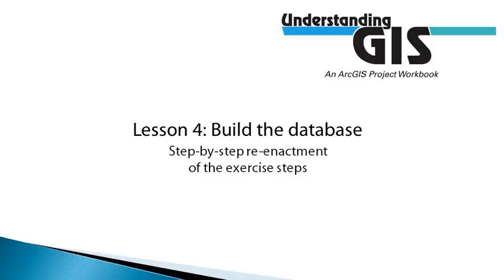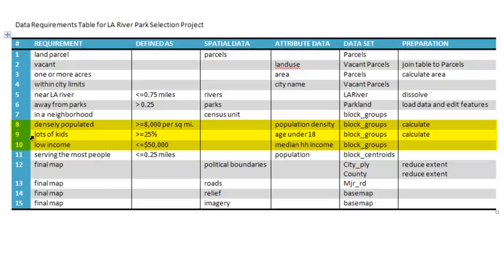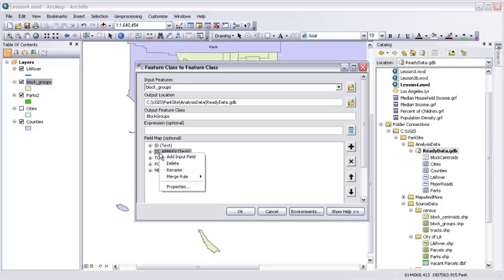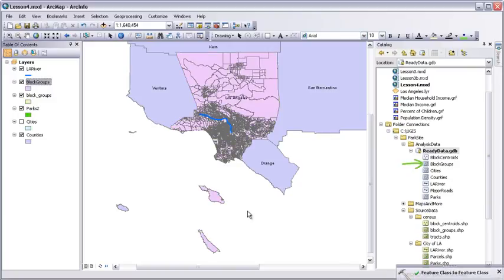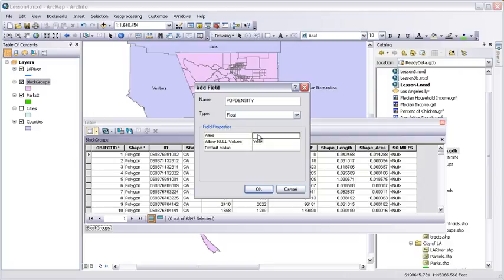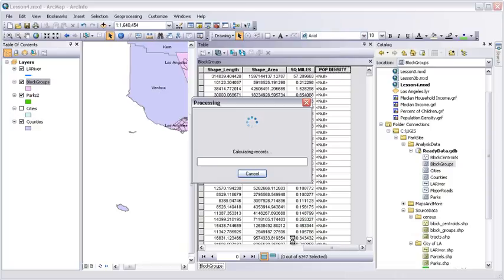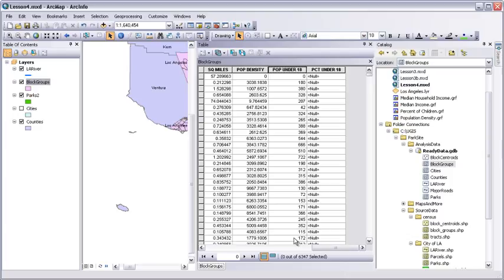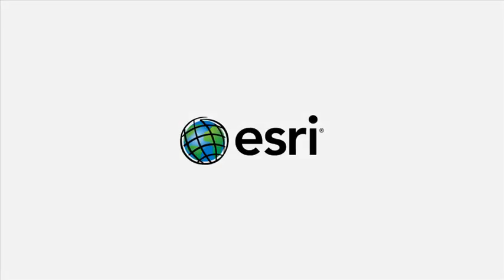Exercise 4g: Prepare the block group data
Understanding GIS: An ArcGIS Project Workbook for ArcGIS 10
Lesson 4: Build the database - Create a geodatabase to store data for the project.
This video was produced for the first edition of Understanding GIS: An ArcGIS Project Workbook. Users of the second edition may notice small differences in workflows and results.